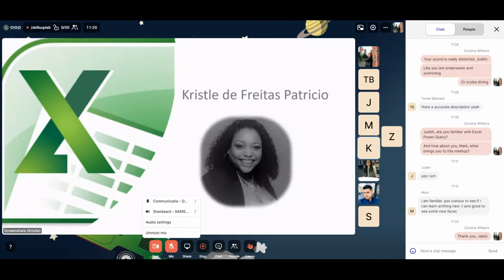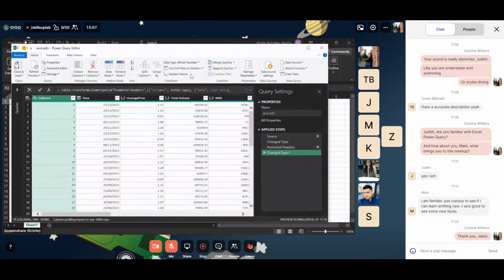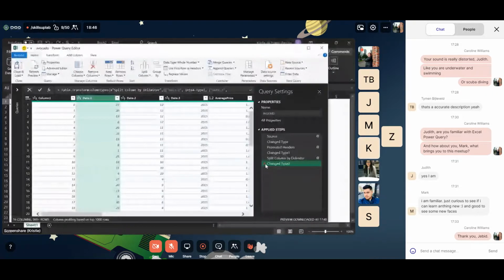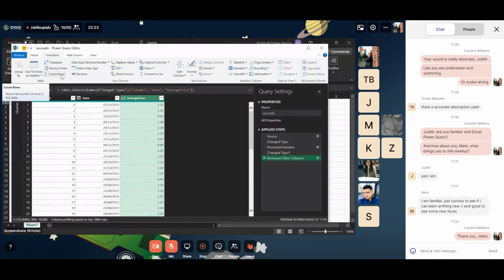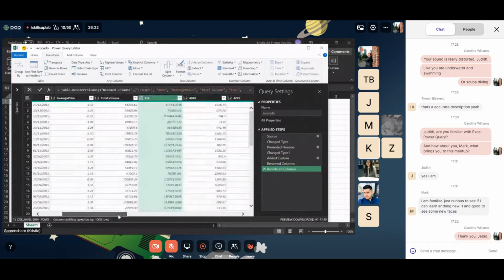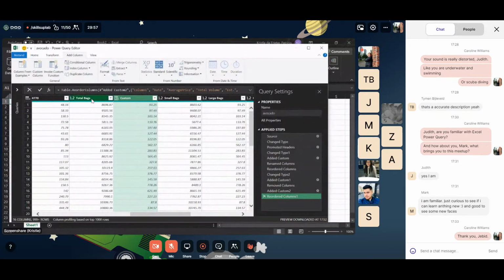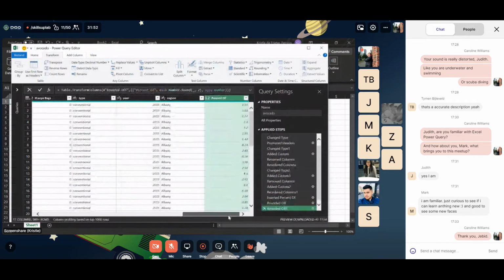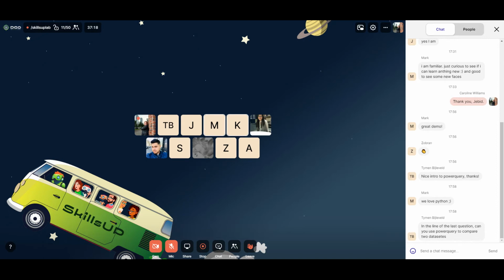Practical Data Science and Data Analytics Rotterdam: Excel Power Query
Kristle de Freitas Patricio will explain how to work with Excel Data Query, from data extracting, data preparation to data transformation.